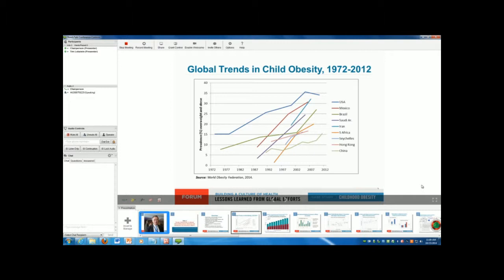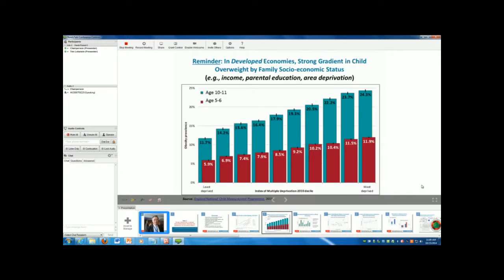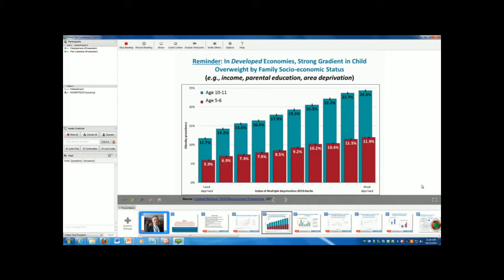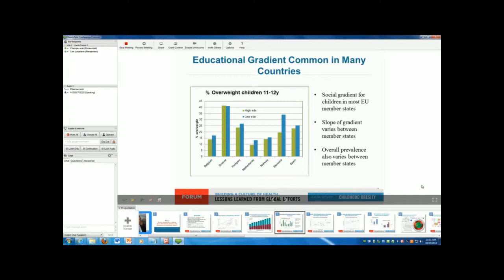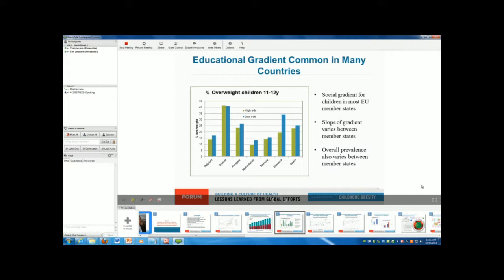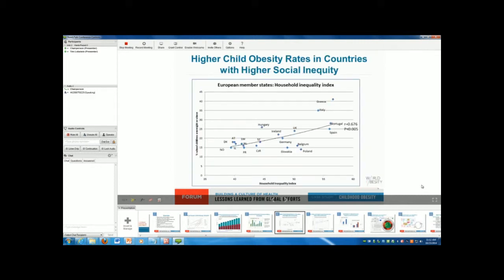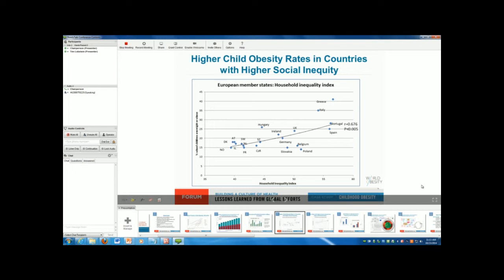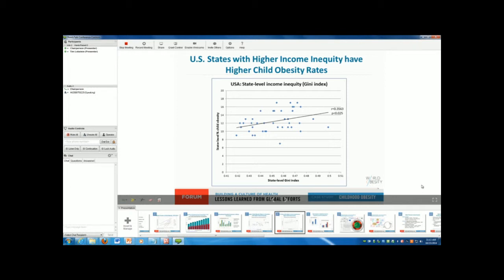Tim Lobstein (Part 1): International Trends in Inequity and Childhood Obesity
Tim Lobstein’s presentation at the Lessons Learned from Global Efforts Forum Panel 2: Global Approaches to Assess and Address Sociodemographic Inequities and Disparities in Population-Level Childhood Obesity Prevalence.